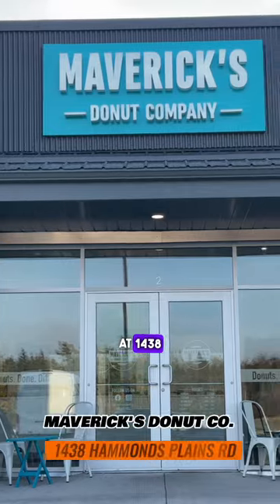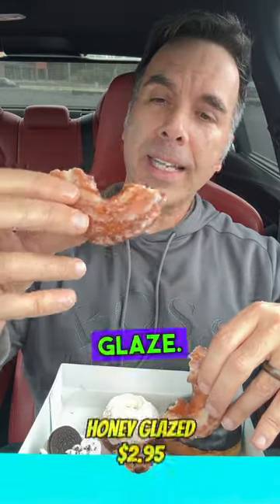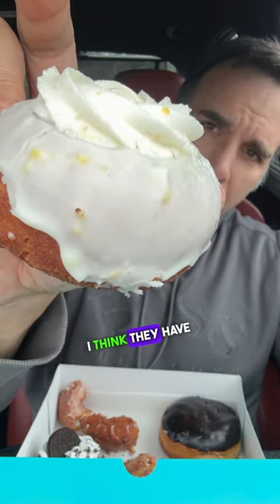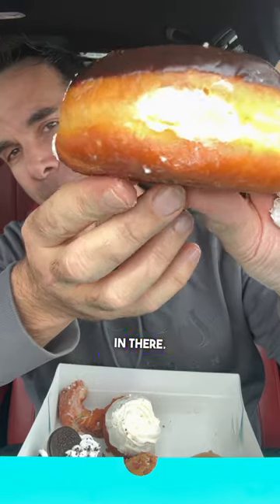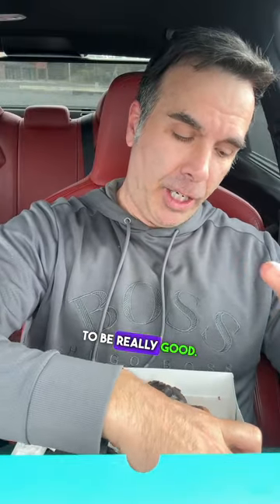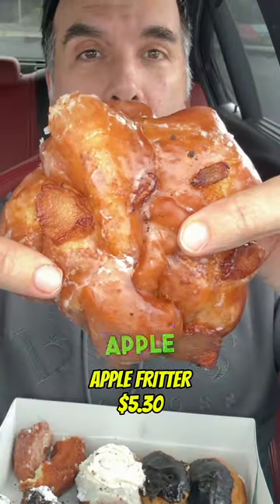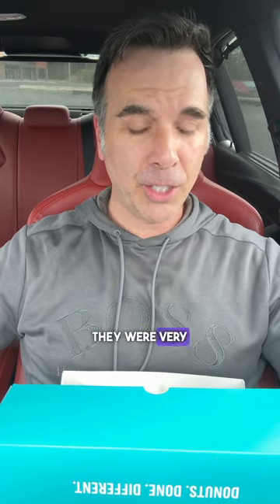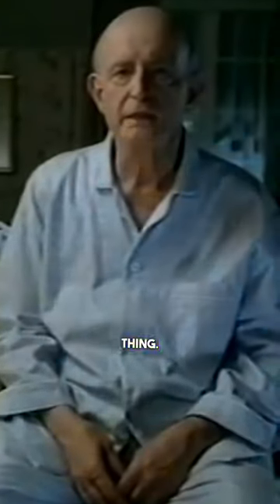Are These the BEST Donuts in Town? Maverick's Taste Test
Yes, another donut video this time I met Maverick’s donut company after many recommendations to check this place out. It is a locally owned franchise. These donuts were exceptional! Fresh, moist, sweet, and full of cream all the great combinations that make a perfect donut. If you’re into sweets this is Definitely a place you need to check out.